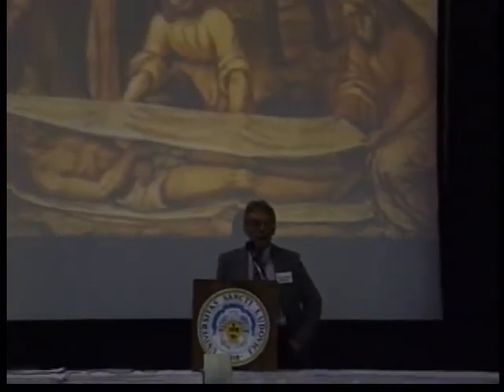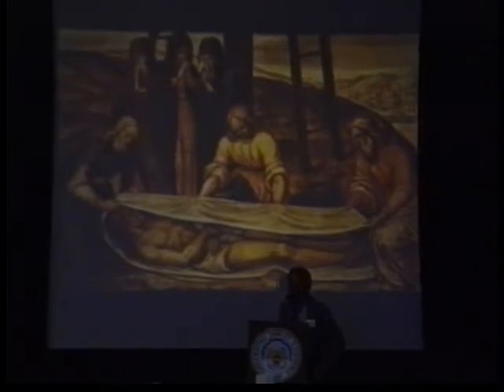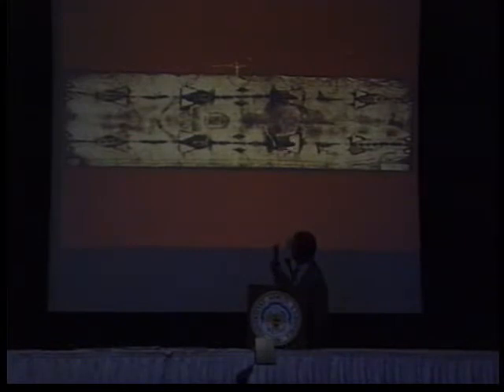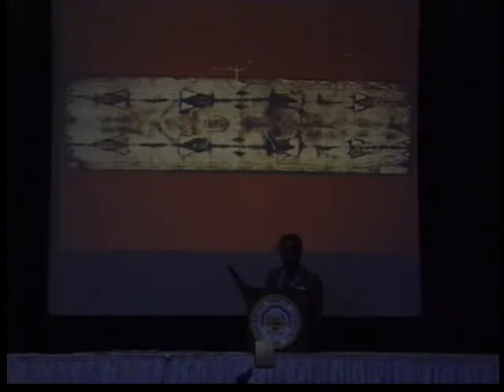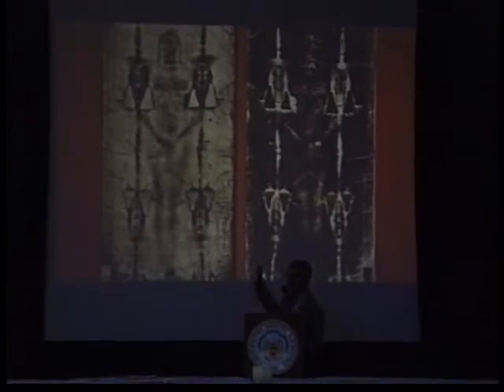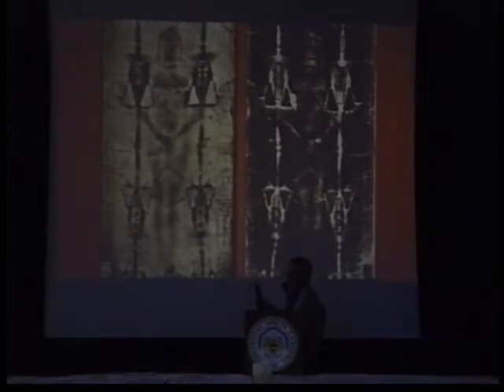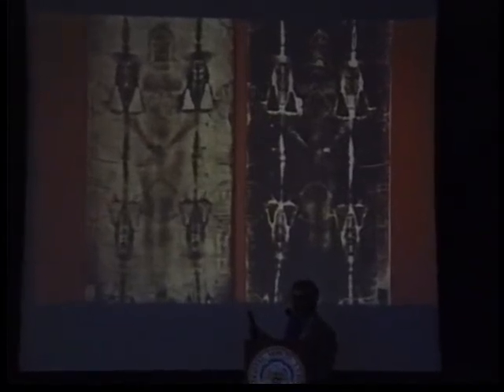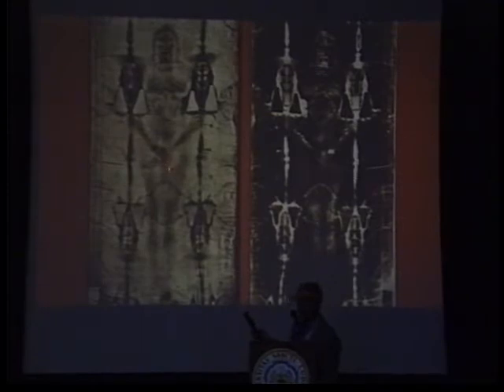St. Louis Daniel Scavone Overview